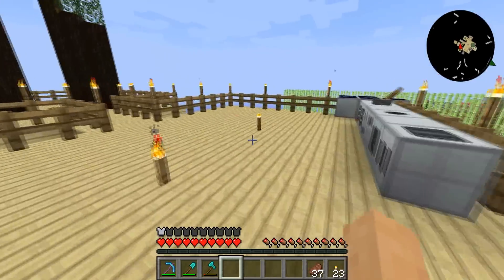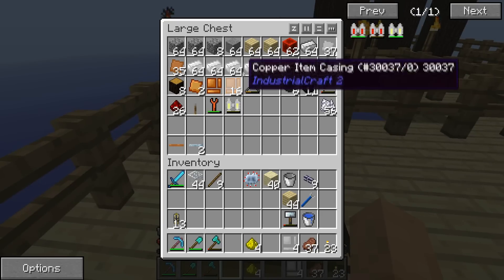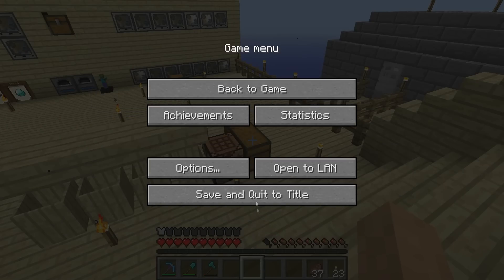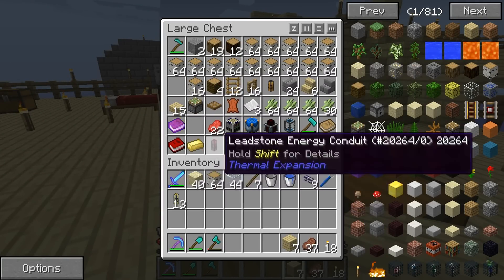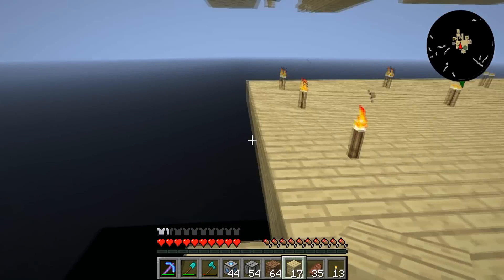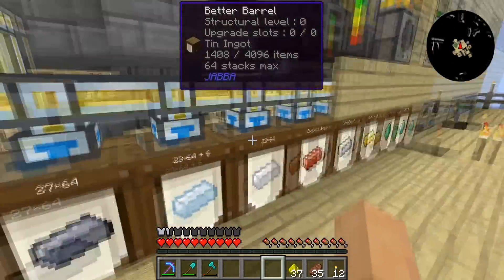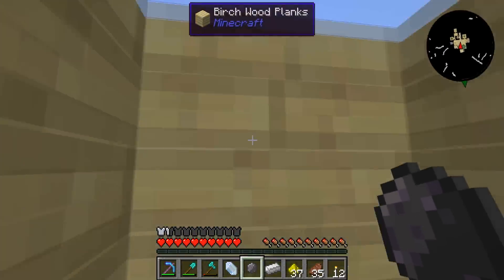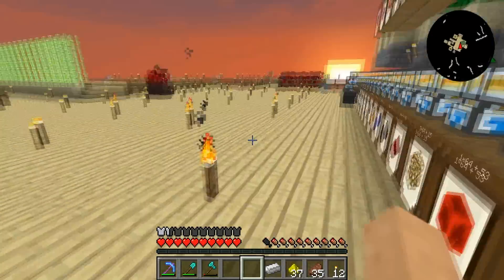Ex Nihilo Skyblock - Ep. 28 - Going Vertical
We start something a little different and new!  Skyblock Map done my Ex Nihilo and using the Ex Nihilo Mod, but I have added some more that come with full support of Ex Nihilo.